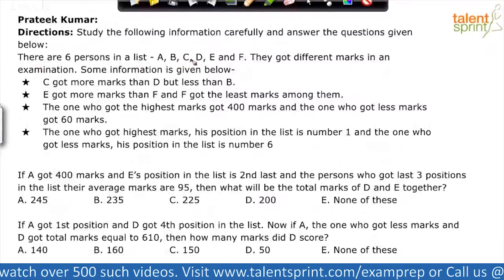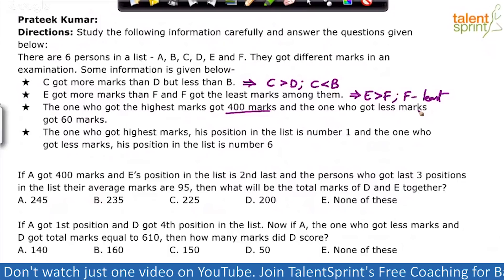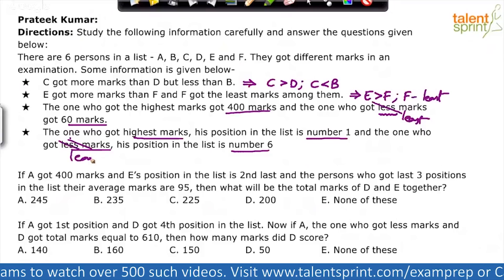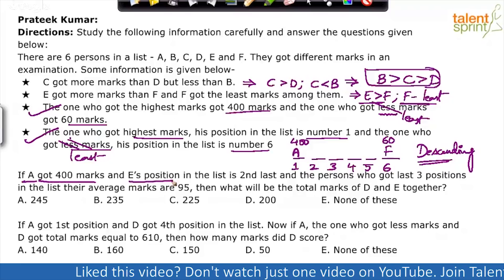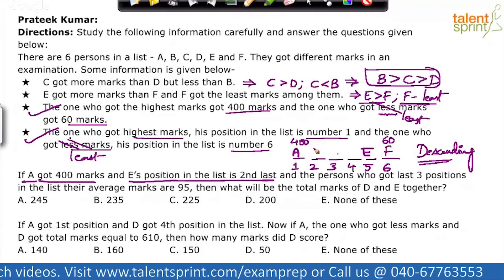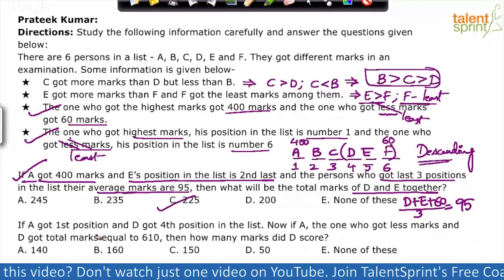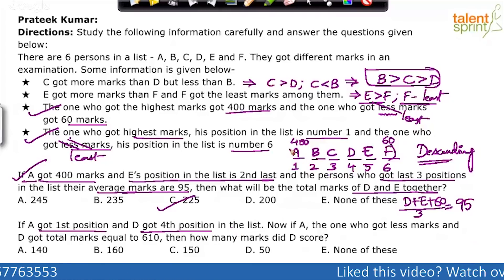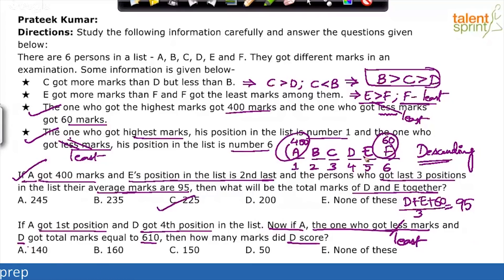Ranking and Ordering | Advanced Example - 7 | TalentSprint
Subject: Reasoning Ability
Topic: Ranking and Ordering
Sub-topic: Advanced Example - 7

Directions: Study the following information carefully and answer the questions given
below:
There are 6 persons in a list - A, B, C, D, E and F. They got different marks in an
examination. Some information is given below.
C got more marks than D but less than B.
E got more marks than F and F got the least marks among them.
The one who got the highest marks got 400 marks and the one who got less marks got 60
marks.
The one who got highest marks, his position in the list is number 1 and the one who got less
marks, his position in the list is number 6

I. If A got 400 marks and E’s position in the list is 2nd last and the persons who got last 3
positions in the list their average marks are 95, then what will be the total marks of D
and E together?
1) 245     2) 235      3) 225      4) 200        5) None of these

II. If A got 1st position and D got 4th position in the list. Now if A, the one who got less
marks and D got total marks equal to 610, then how many marks did D score?
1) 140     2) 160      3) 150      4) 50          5) None of these

Happy learning!